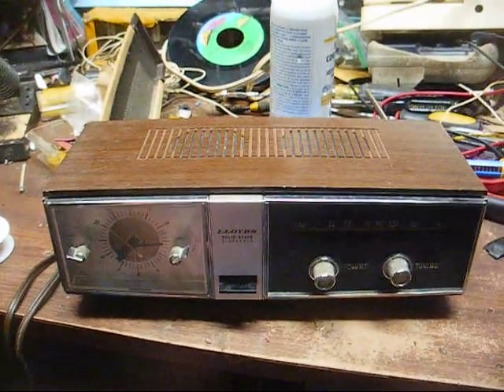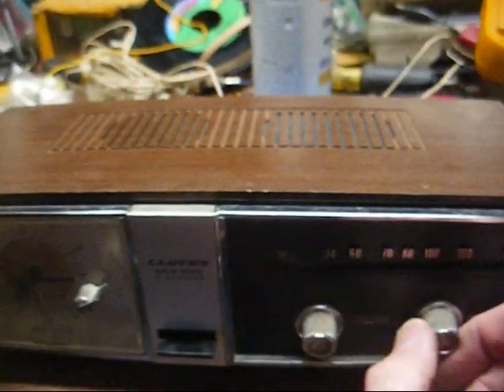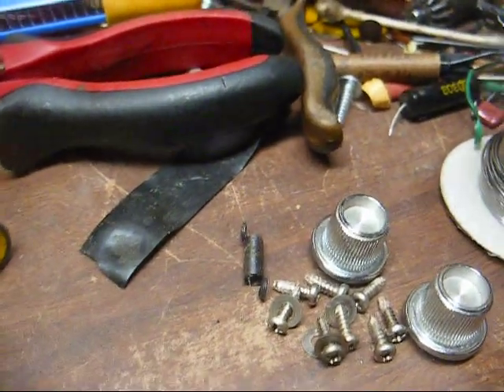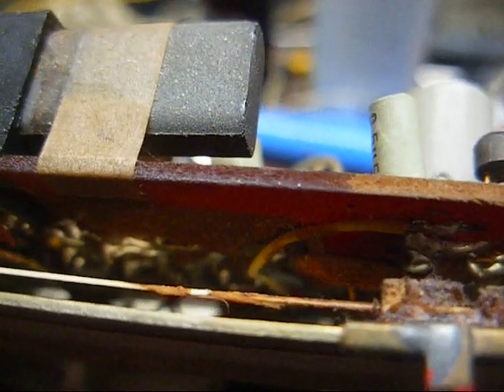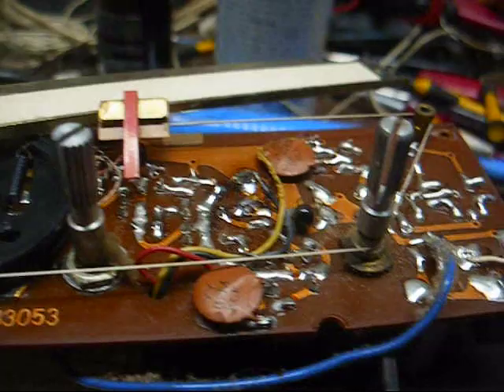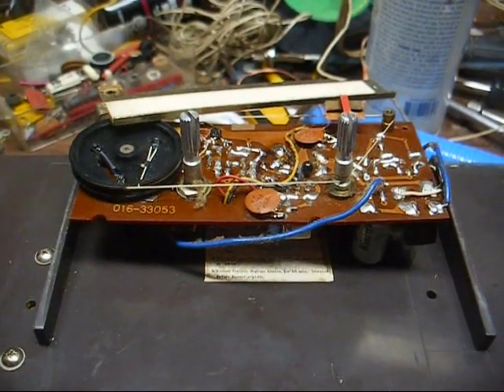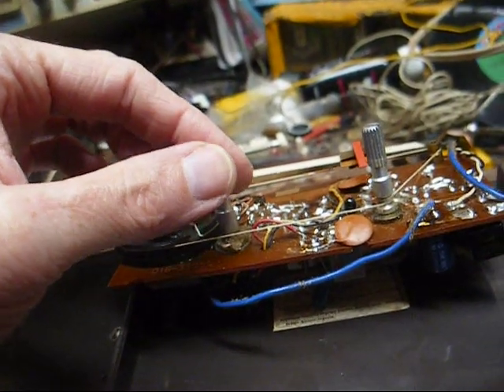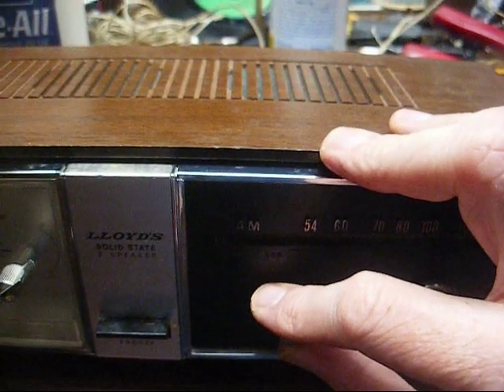Repair of a late '60's Lloyd's AM clock radio